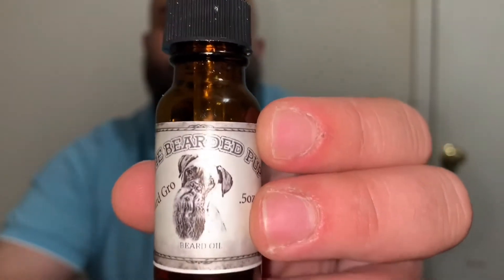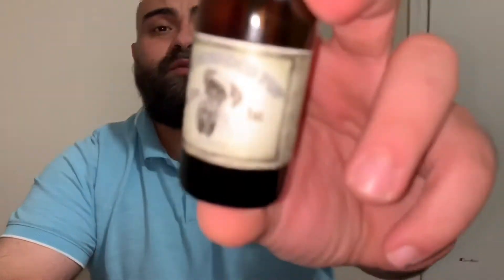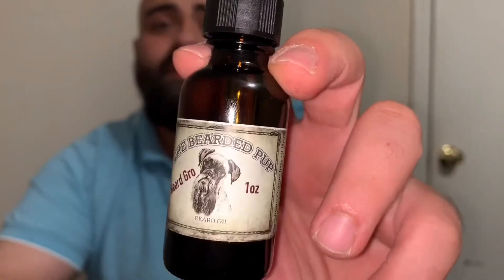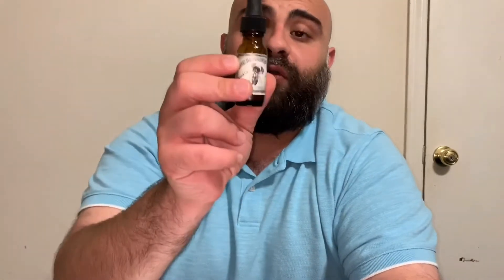My experience using Beard growth oil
In this video I discuss my 6 weeks journey using Beard Growth Oil by the company called The Bearded Pup.